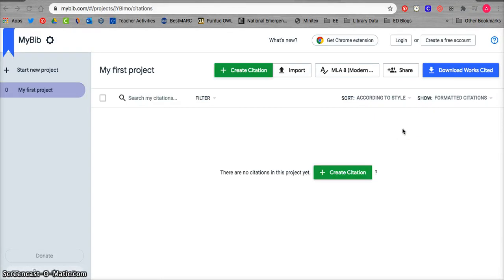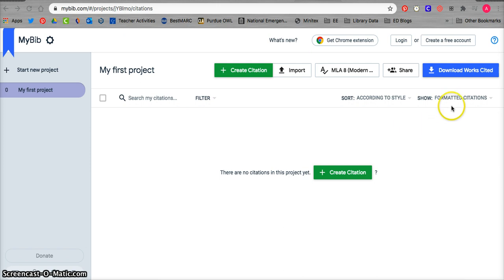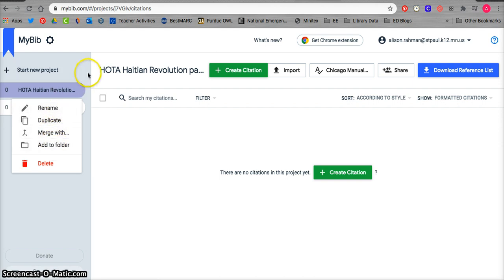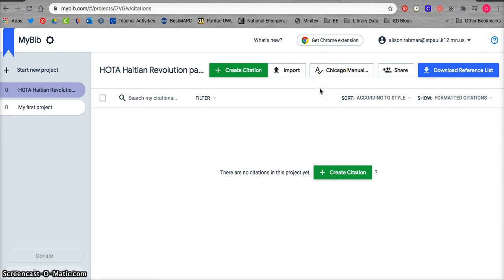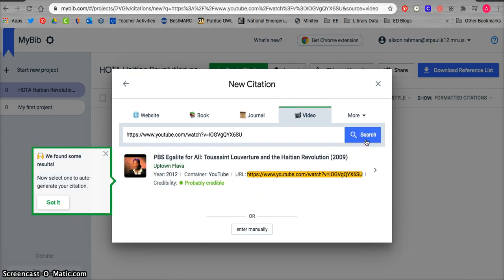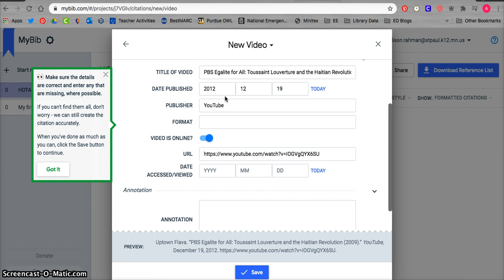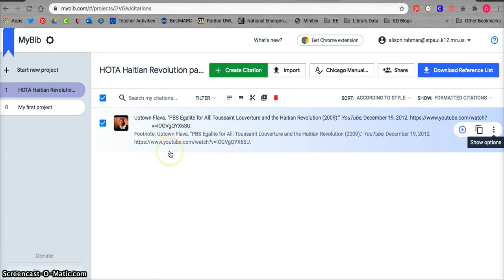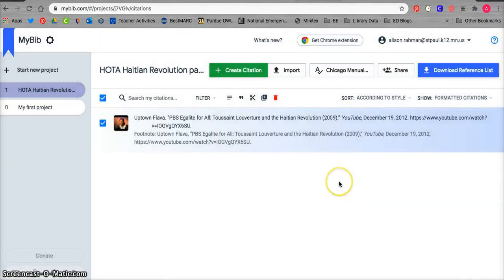Using MyBib to Create Citations and Bibliographies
Gives an overview of how to use MyBib, a free online citation maker.